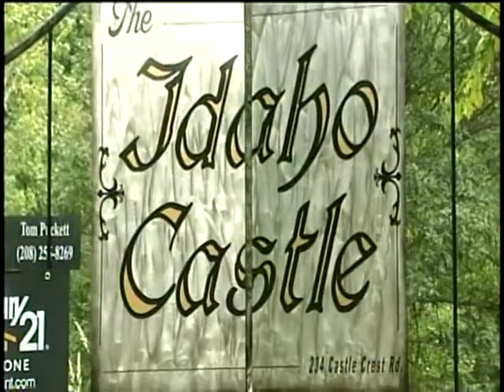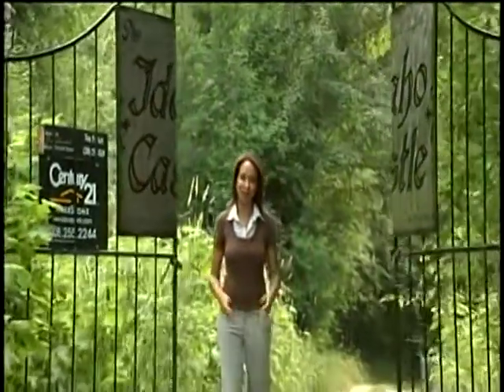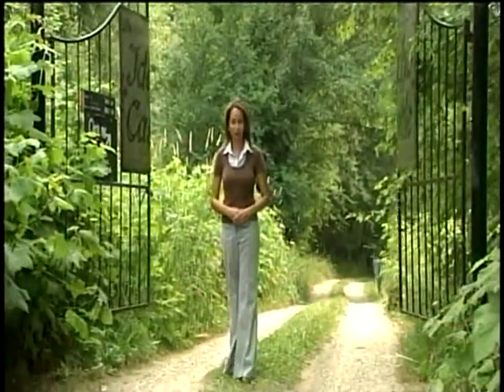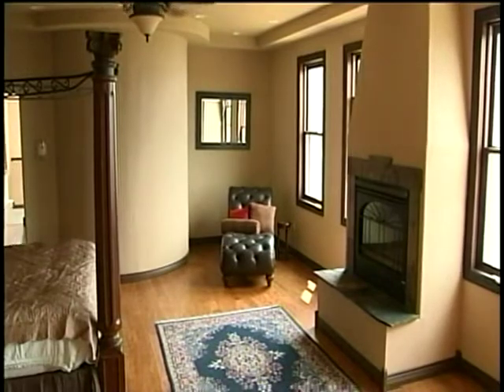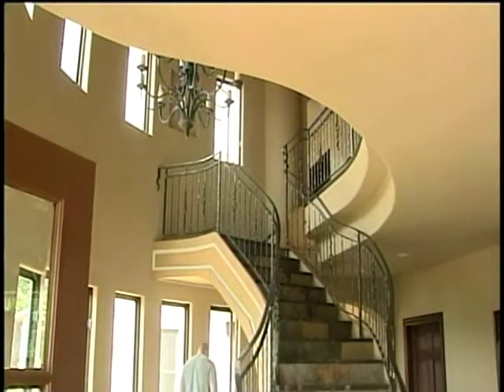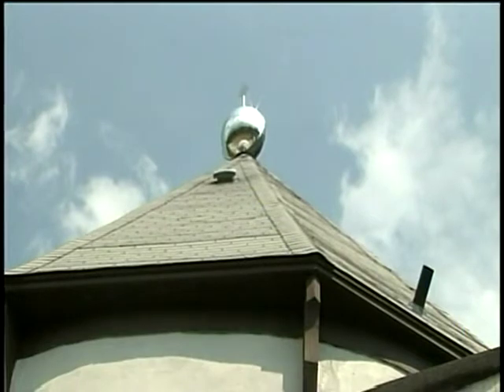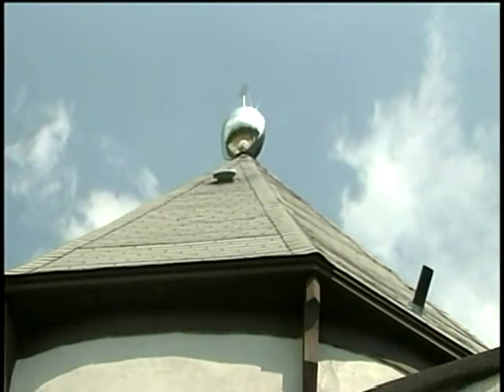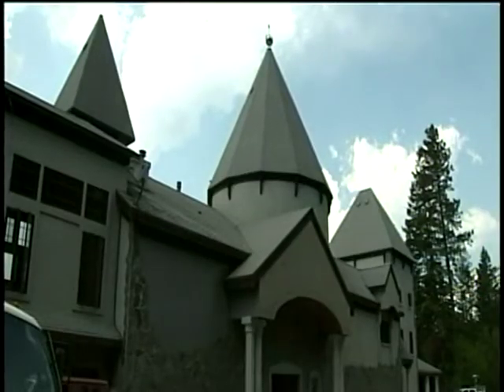There's a castle in Hope with your name on it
If you have the money there's a medieval-themed property in Hope, Idaho with your name on it. KXLY4's Tania Dall reports.